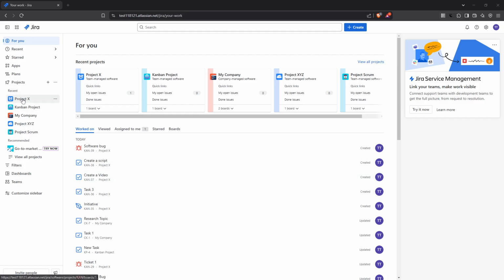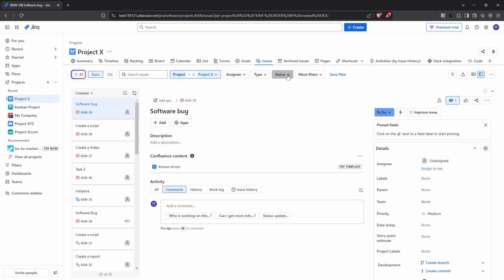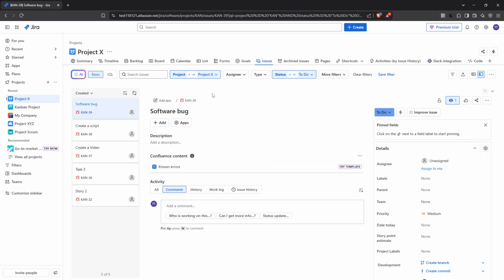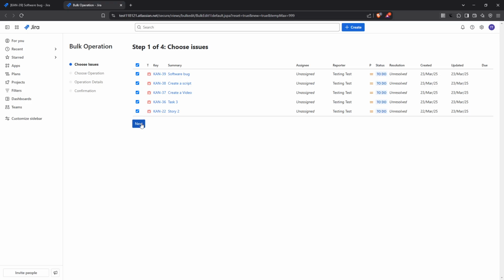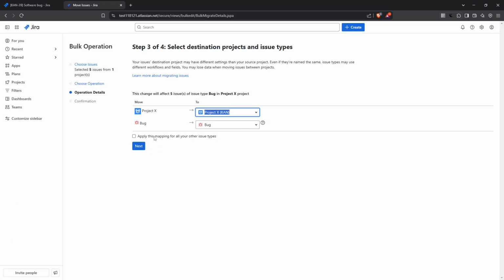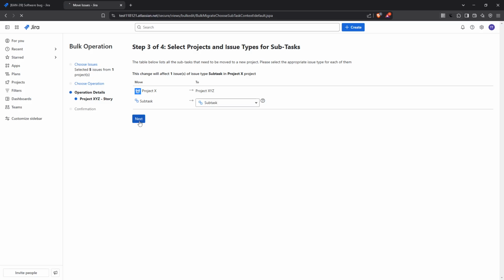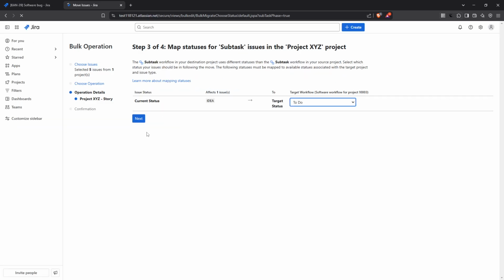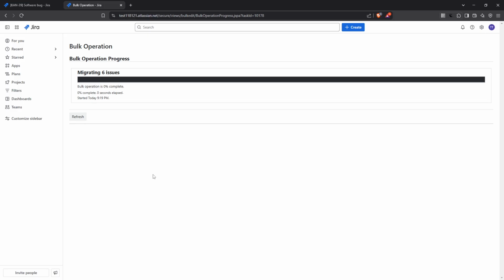How to Bulk Move Issues From One Project to Another -Jira Tutorial [2025 Full Guide]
In today's video we will show you word copy styles from one document to another,move installed software to another drive,apply template of one document to other,how to become an air hostess,how to use sales navigator,how to make money on steam 2022,how to use linkedin sales navigator,how to use sales navigator linkedin,how to sell a product,canva tutorial,how to make money,how to manage files,how to sell anything,how to grow on instagram,how to make money on steam fast